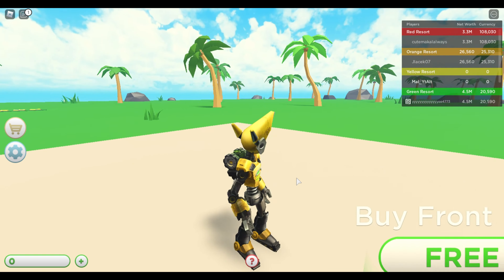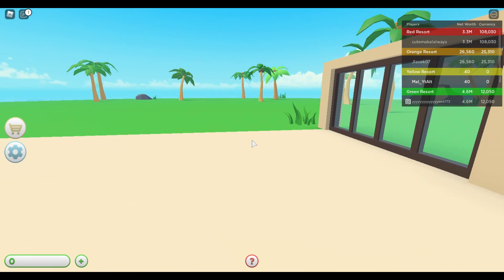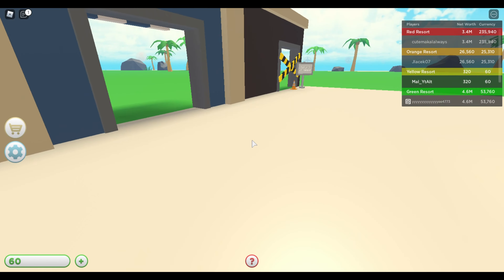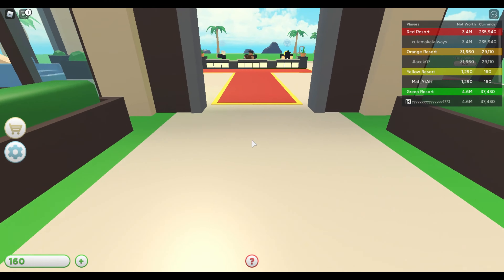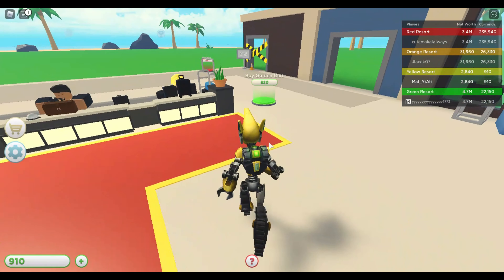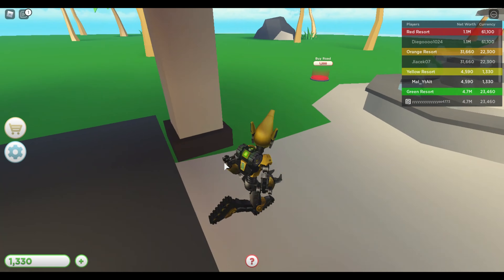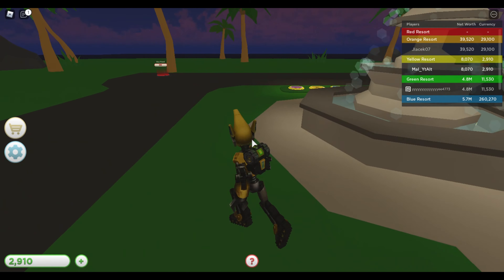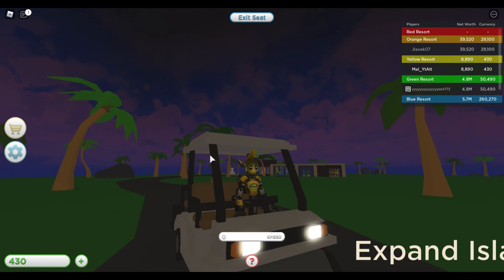I Bought the Golf Cart in Resort Tycoon!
Today we started the 1st floor in resort tycoon if we can hit 5 like I will make a second video!